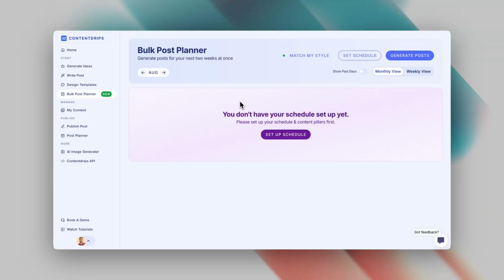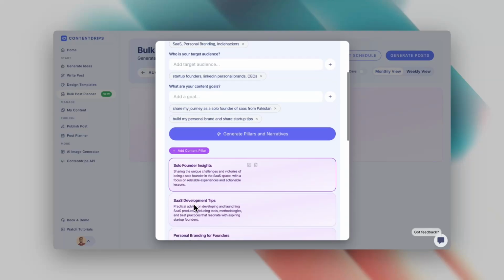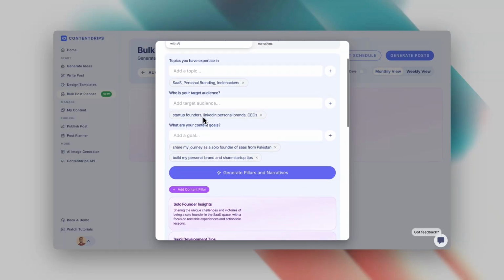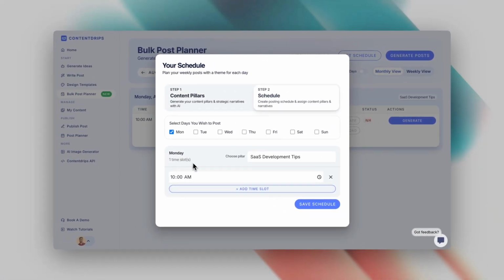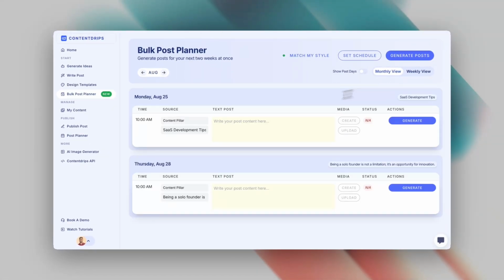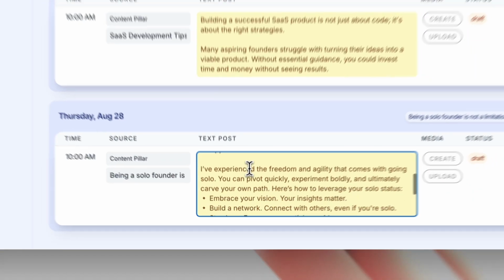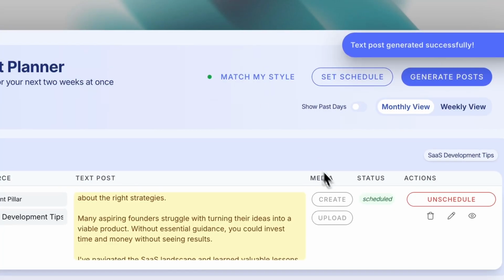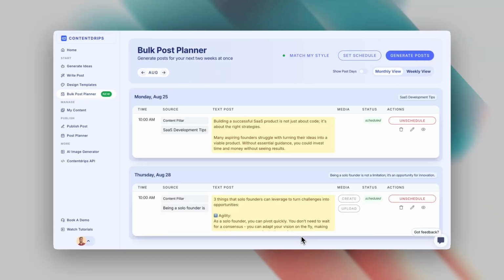How To Use Contentdrips Bulk Post Planner?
Get next two weeks of LinkedIn posts for yourself in just two minutes using our bulk post planner